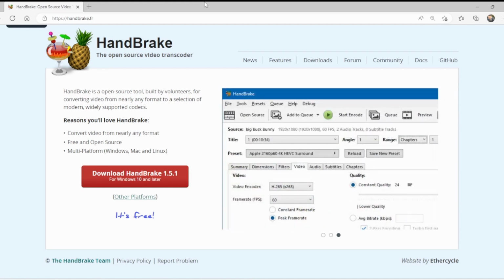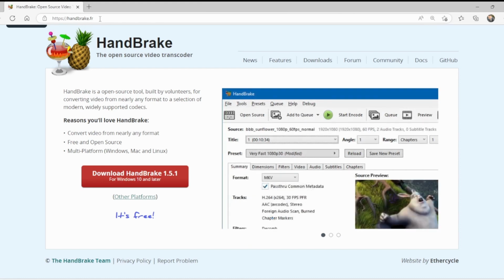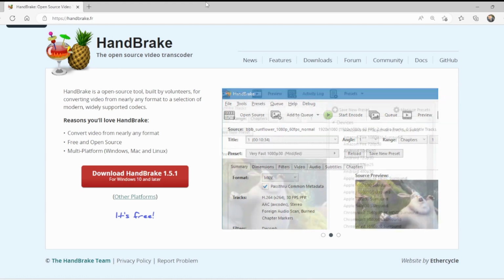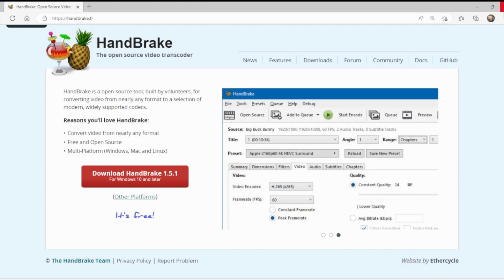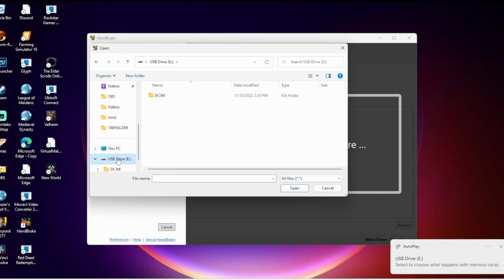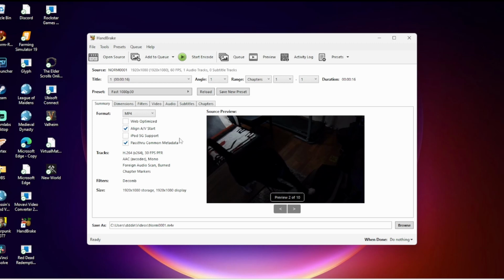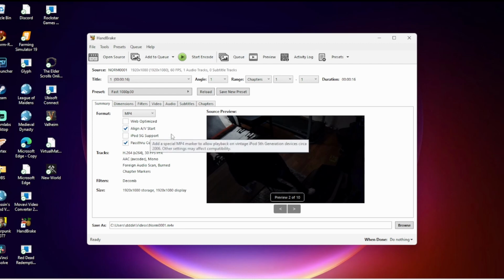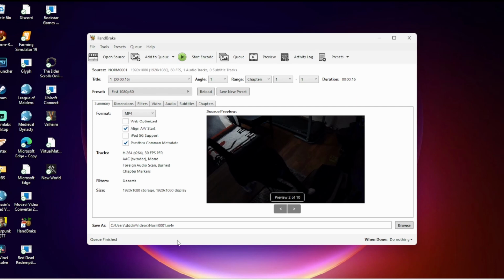AKASO v50x - HOW TO FIX No Video Audio when downloaded to Windows 10 or 11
My camera videos had no audio when I downloaded them to my PC. I used this method, and it solved the problem!